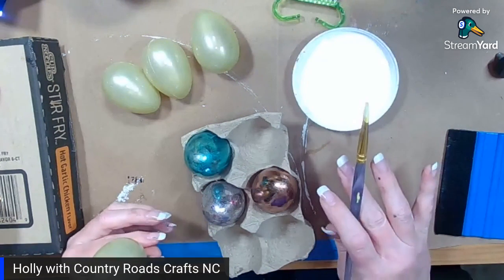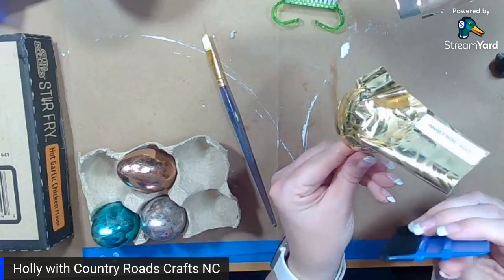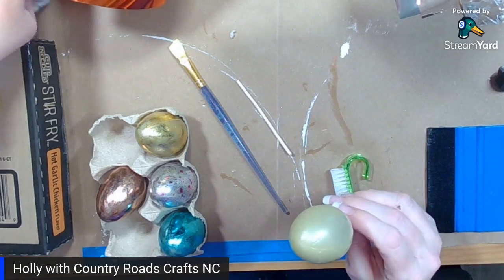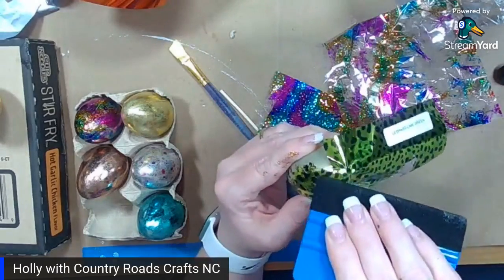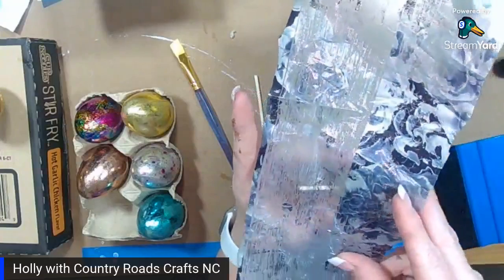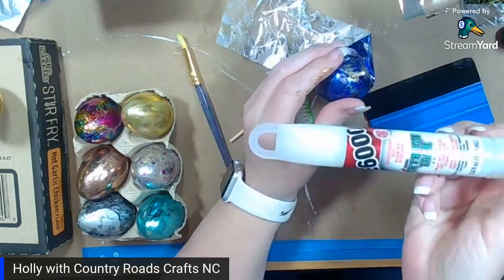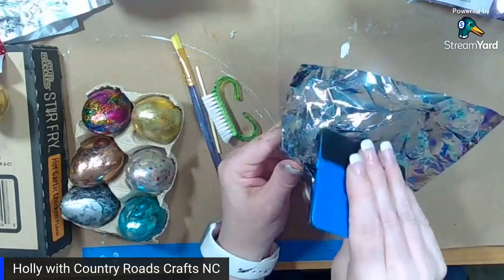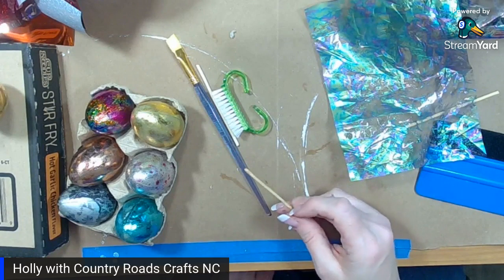Craft with Me - Foiling Easter Eggs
Discover the secret to creating stunning Easter eggs with beautiful foiling designs! In this video, we will take you through the basics of foiling eggs, from designing and cutting the foil to adding the final decorative touches. With our step-by-step guidance, you will be able to make your own eye-catching and truly unique Easter eggs in no time.

Learn all the creative and creative possibilities of foiling Easter eggs and bring your designs to life this holiday season. We'll share tips and tricks to help you create the perfect Easter egg design and make this Easter a truly memorable one.

Take your Easter egg-making skills to a whole new level with this incredible video tutorial!

Don't forget to explore our additional resources for even more tips and tricks to make your Easter eggs amazing.

Welcome to Country Roads Crafts NC! Join Holly from Country Roads Crafts NC in Topsail Beach, NC as she transforms decor/craft projects, furniture, demonstrates step by step how you can achieve the same result, and step-by-step paintings.  Holly uses a wide range of products from Roycycled Treasures decoupage paper, Fusion Milk Paint, Fusion Mineral Paint & Woodubend.